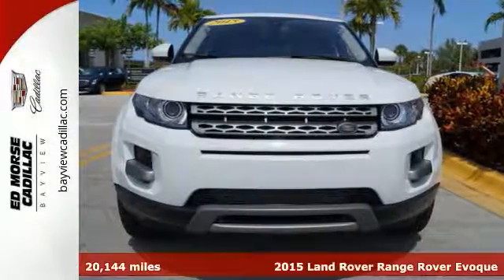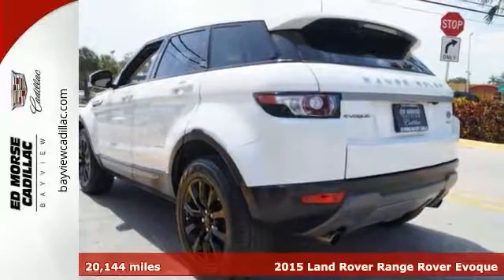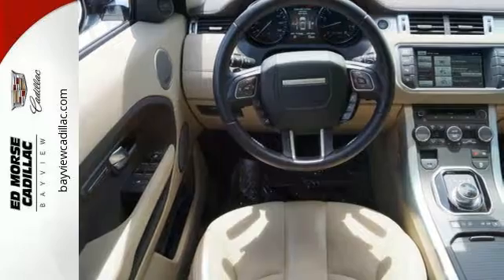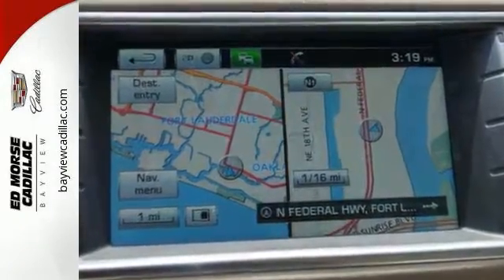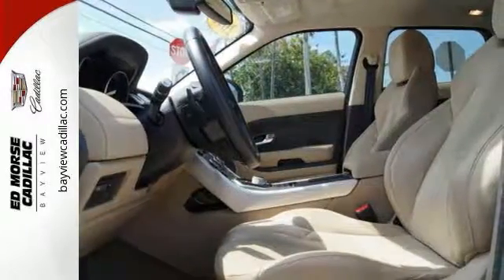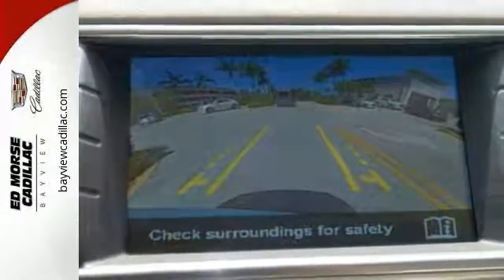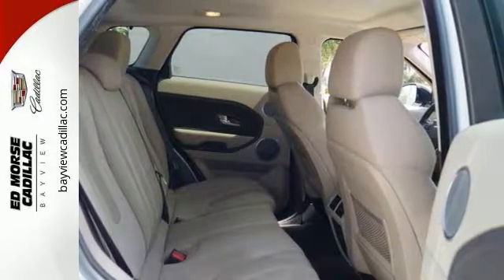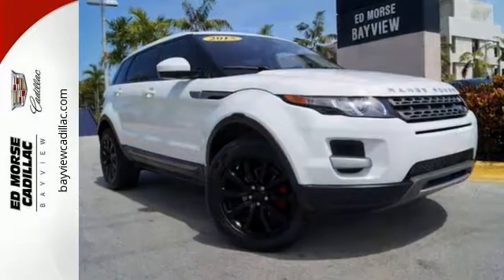Used 2015 Land Rover Range Rover Evoque Miami Fort Lauderdale, FL BA2022 - SOLD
Year: 2015
Make: Land Rover
Model: Range Rover Evoque
Trim: Pure
Engine: 2l 4 Cylinder Turbocharged
Transmission: AWD Automatic
Color: White
Interior: Almond / Espresso
Mileage: 20144
Stock #: BA2022
VIN: SALVN2BG2FH018063
You've never felt safer than when you cruise with anti-lock brakes, parking assistance, traction control, side air bag system, and emergency brake assistance in this 2015 Land Rover Range Rover Evoque Pure. It has a 2 liter 4 Cylinder engine. The exterior is a beautiful fuji white and the interior is a lovely almond / espresso. Dual climate control allows driver and passenger to pick their perfect temperature. Call today to test it out! Please contact Blake, George or Chris for availability.

Address:
1240 North Federal Highway